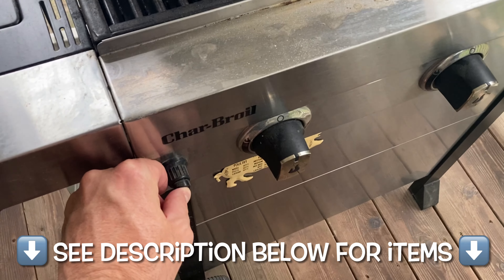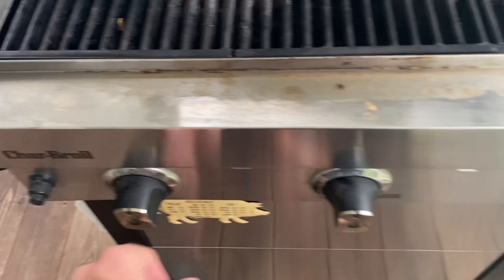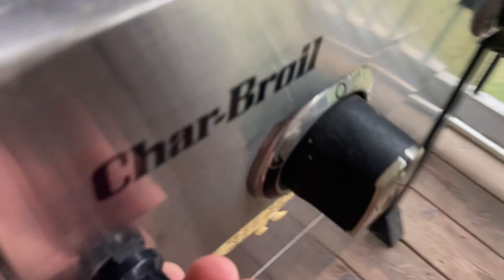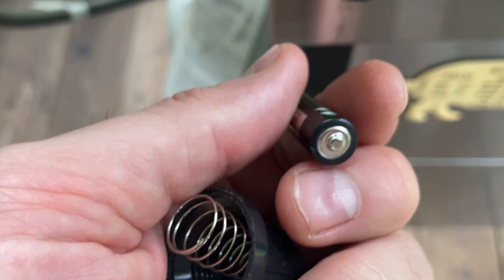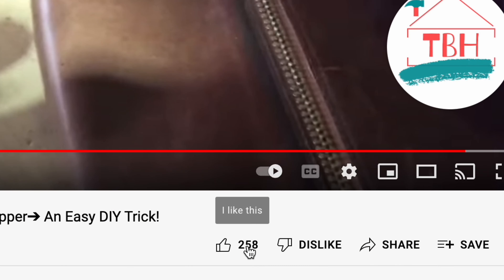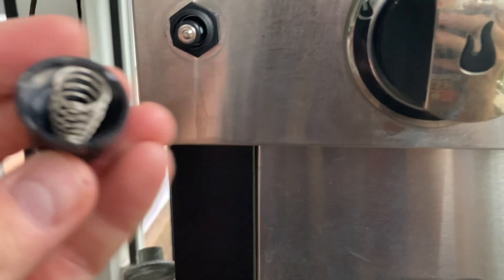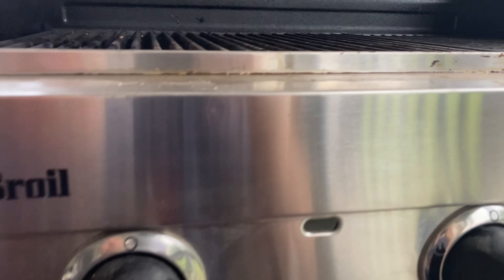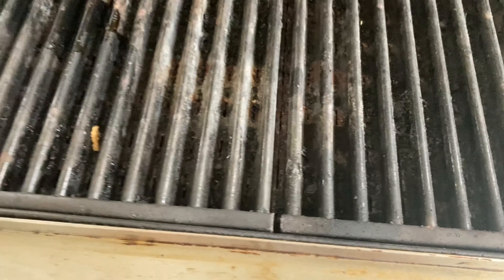🔥 How to Replace Your Grill's Electric Push-Start Button Igniter Battery➔ Quick & Easy DIY Job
CLICK LINKS BELOW FOR ITEMS IN/RELATED TO VIDEO
🔥 Batteries (check size)➔
🔥 2-burner grill➔
🔥 I avoid cleaning my grates w/ these➔
🔥 I own the 4-burner grill➔

**(Sometime links change; please inform me if you see any broken or inaccurate links by posting a comment & I'll fix it pronto)**

This video shows how I replaced my propane grill's electric push start button igniter batter when my grill would not light or ignite. Of course, read your grill's instruction manual and always make sure your propane is turned off at the knobs and at the tank, and let propane clear the air before igniting with a new battery. Safety first! Hope this helps!

However, as I personally own most products I review, I try to be 100% unbiased in any recommendations I may give. Additionally, I mostly recommend products that are only 4.5 or 5 stars (i.e. on Amazon). Thanks and enjoy This Better Home!